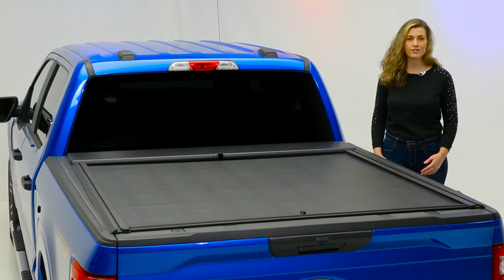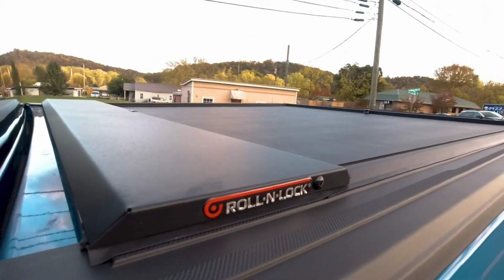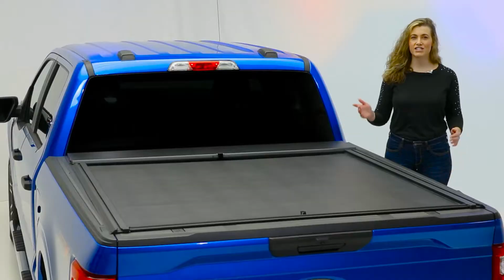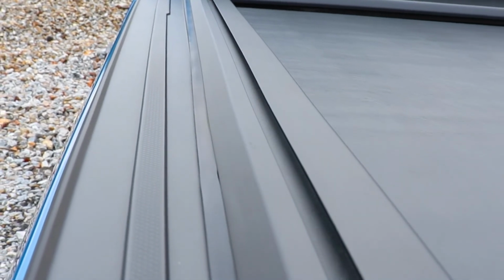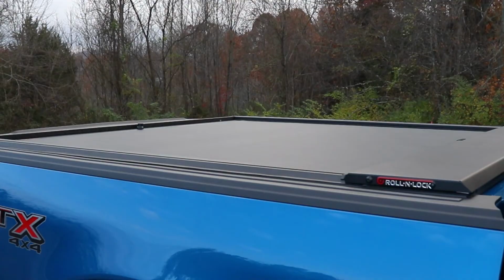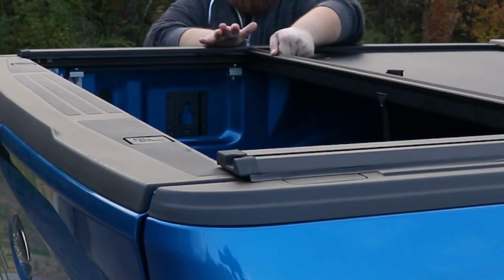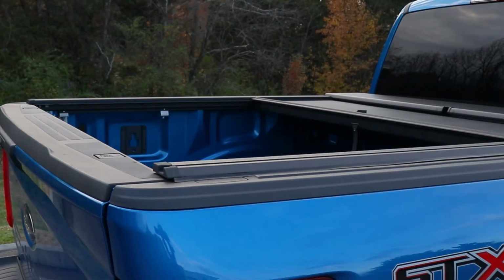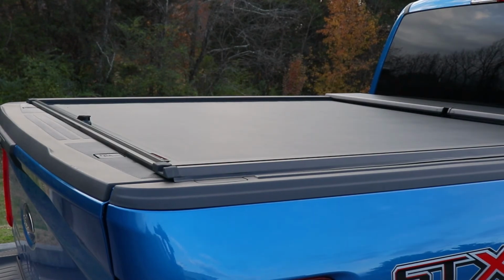Roll N Lock M Series XT with MaxTrak System Features and Review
Ready to buy? Need help with the install?